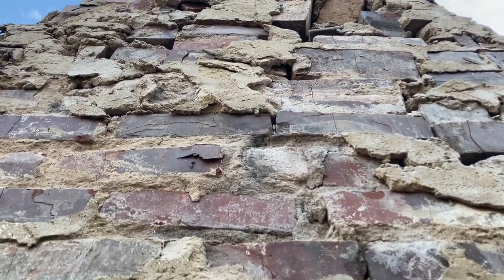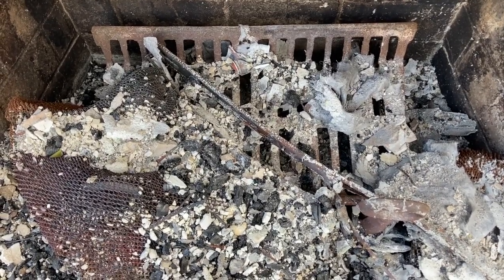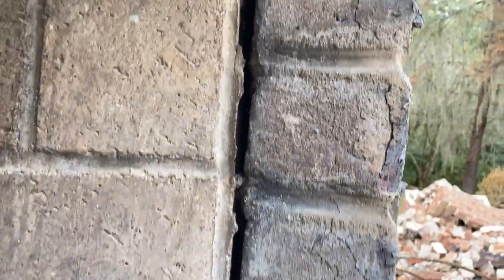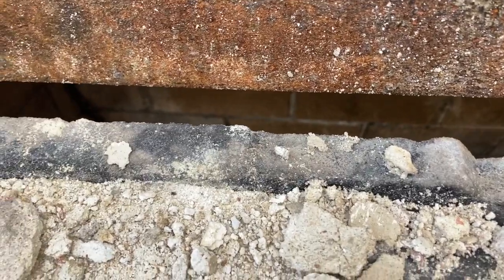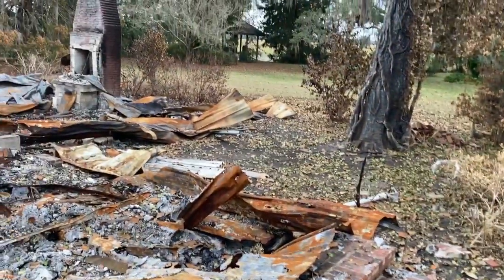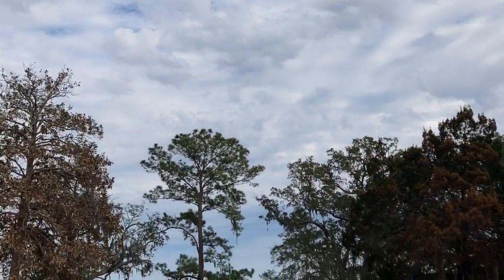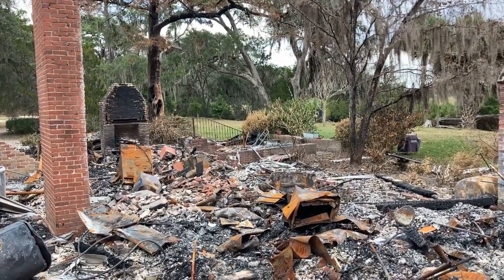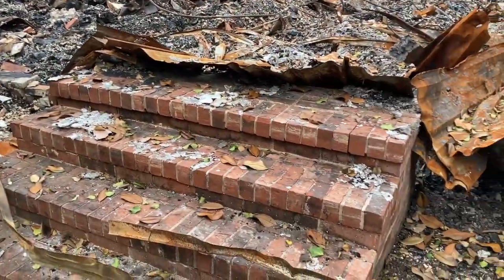Coaches Film Review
Like any good coach striving for excellence and accountability, I take you through where, what, how, why, and what might have been. Since the County is in theory working on a plan to prevent this from happening again, and they are gathering information, but they are not speaking with us, I hope you find this useful in understanding how you can prevent your home from burning to the ground.